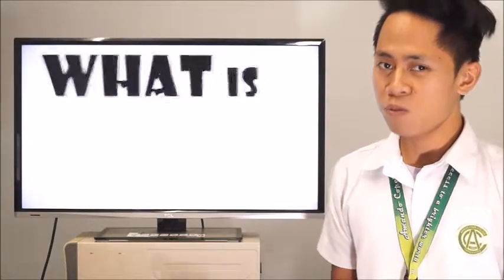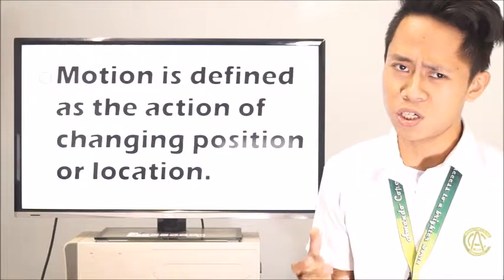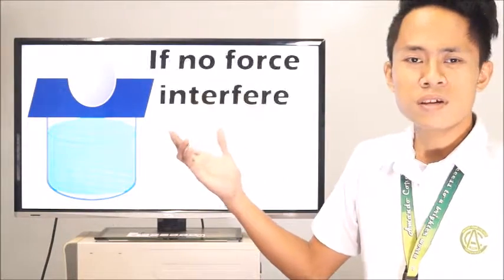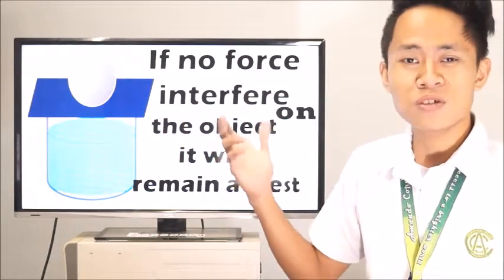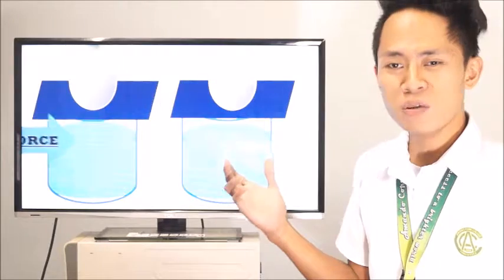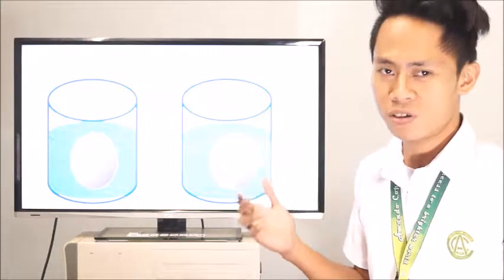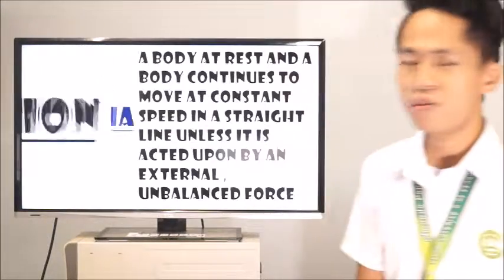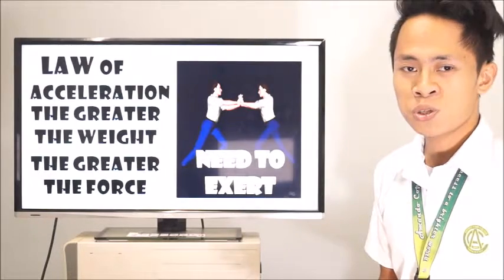3 Laws of Motion - Online Tutorial using WebQuest Animation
Gerald C. Elnar & Michaella C. Puentebella - 3rd Year Education Students of Amando Cope College, Tabaco City, Philippines
Topic: Science "3 Laws of Motion"